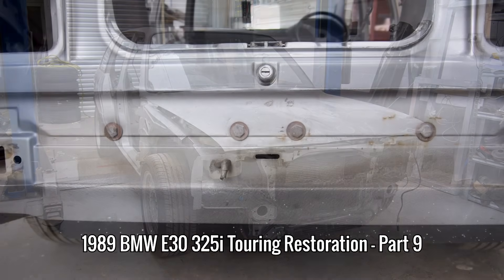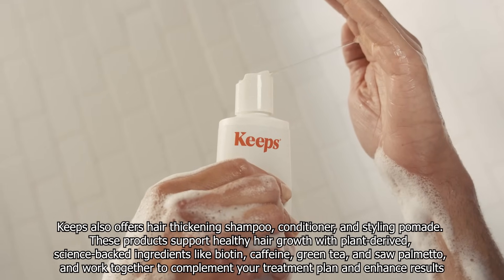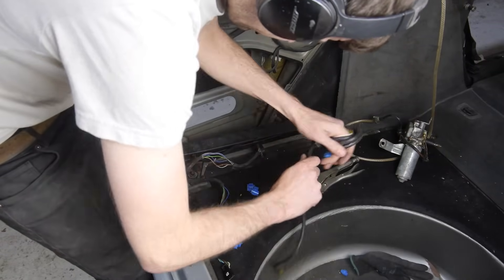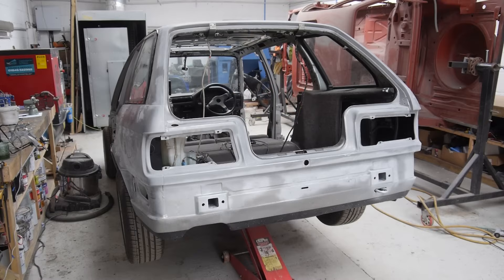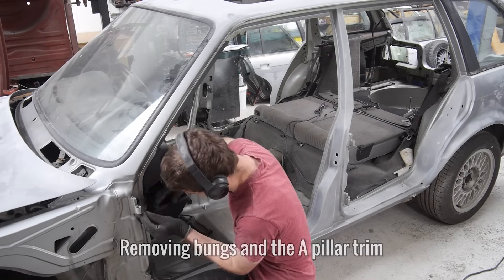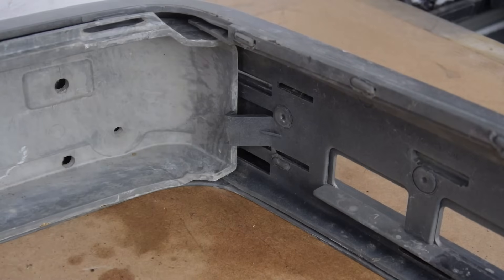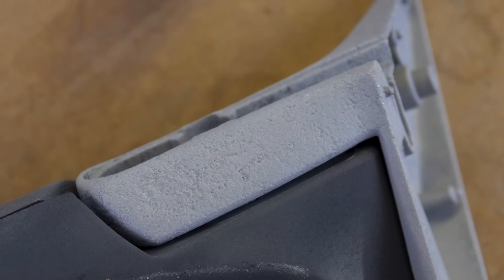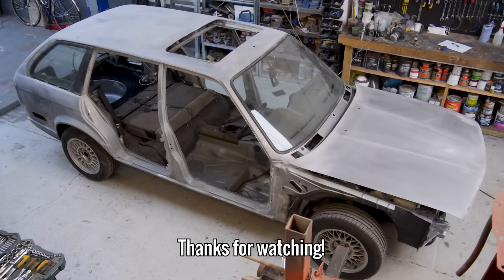Repairing Crash Damage & Bad Mods | BMW E30 Touring Restoration - Part 9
In this episode of Restore It, I remove the rest of the surface rust from the upper bodywork, prepare all of the door and boot jambs for paint, strip the front and rear bumpers and prep those for paint. I remove some damage to the bodywork caused by improper use of a jack and what was possibly a small crash, and I remove the aftermarket tow bar 'mod' and everything that came with it.

For all your BMW E30 metal repair panels and E30 M3 Conversion Kits & chassis, go

Follow me on Raffall to win things featured in the videos!

Upgrade your E30 Injectors!

Time Stamps:

00:00 - Intro
00:19 - Removing rust from the right side door jambs
00:59 - Rubbing down the right side door jambs for paint
01:42 - Keeps.com/restoreit
02:54 - Removing the boot lock and latch
03:04 - Removing the rear carpet and finding damage
03:22 - Removing the rear reservoir hose
04:06 - Removing the tow bar mod
05:00 - Removing the surface rust from the tail panel
05:34 - Preparing the boot for welding
05:55 - Welding the holes
07:01 - Rubbing down the boot jamb for paint
07:22 - Repairing the damage to the rear right corner
08:32 - Removing the surface rust from the rear quarter panels
09:21 - Rubbing down the left side door jambs
09:38 - Removing some final parts from the jamb
05:51 - Removing the surface rust from the right side jambs
10:06 - Finishing the right side door jambs by hand
10:40 - Removing rust from the apron
10:50 - Rubbing down the apron
11:20 - Dismantling the front bumper
11:57 - Dismantling the rear bumper
12:50 - Cleaning the bumpers
13:08 - Preparing the bumpers for paint
13:40 - Removing paint and corrosion from the wing mirrors
14:32 - Stripping the spare wheel well
14:57 - Cleaning the spare wheel well
15:21 - Repairing the damage in the spare wheel well
15:54 - Removing the surface rust in the spare wheel well
16:24 - Protecting the repair for now
16:44 - Outro and thanks

@RestoreItrestorations (New account coming)